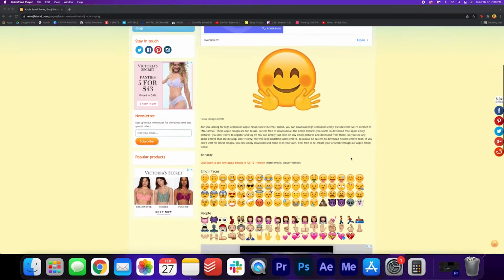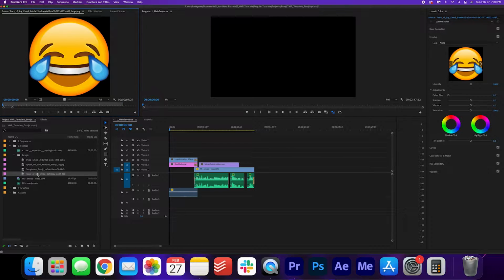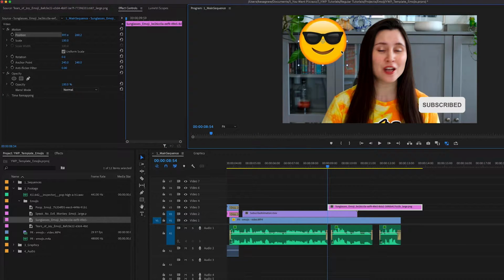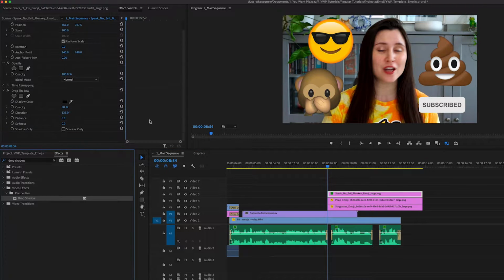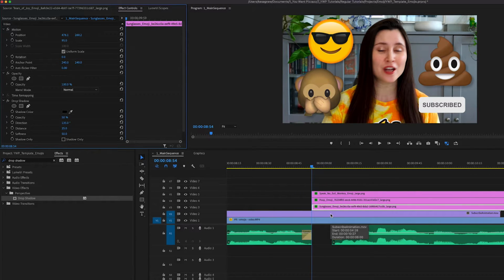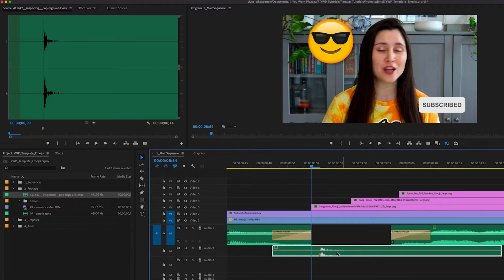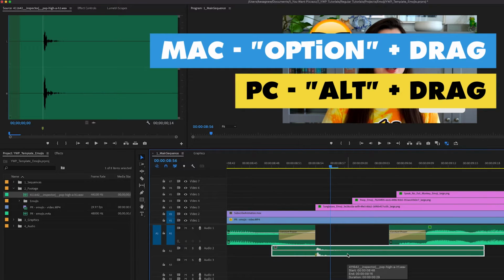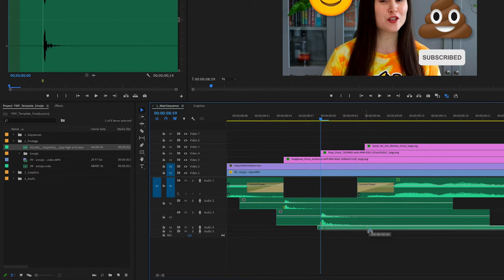Add Emojis to Your Videos! (Premiere Pro Tutorial)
Learn how to add emojis to your video by watching our latest tutorial!